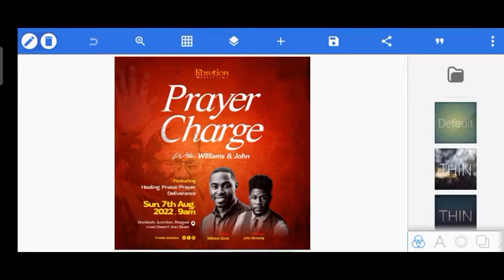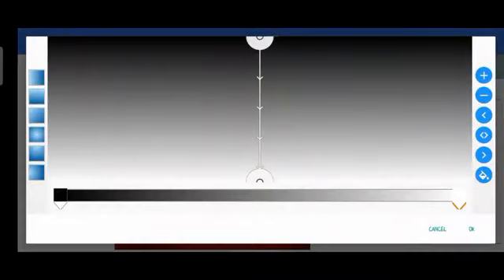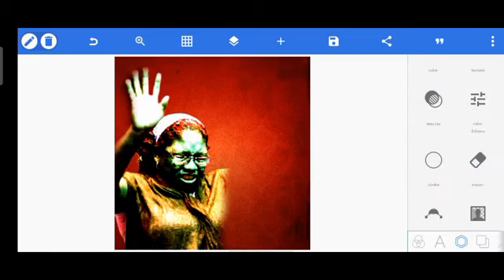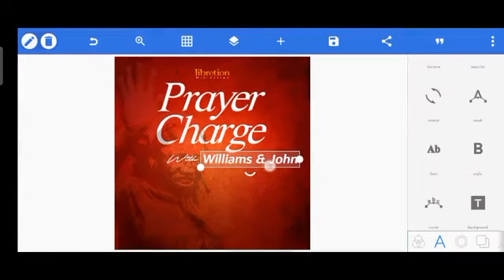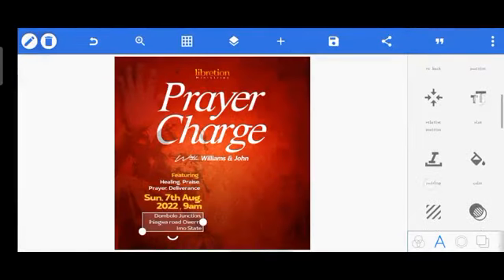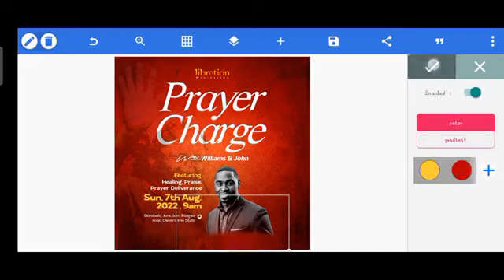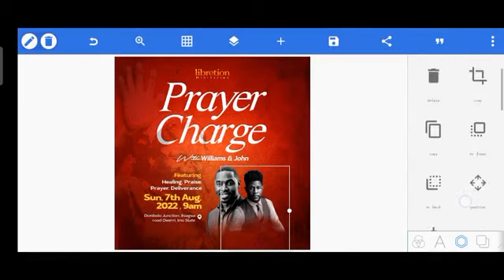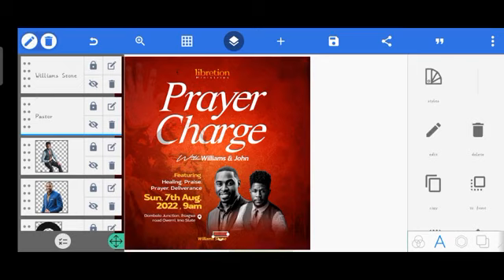Prayer Church flyer design tutorial on pixellab smartphone 🔥💯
In this Tutorial, you'll be learning how to completely fade images in backgrounds without shadows in pixellab, How to color effect images to blend well in backgrounds and how to compose this prayer charge church flyer like this. like, comment, share, and Subscribe to this channel if you Enjoyed watching this video.
below is the link to the resources used in this Design